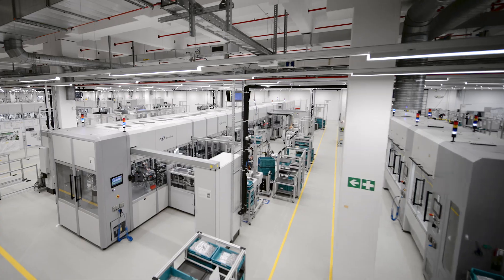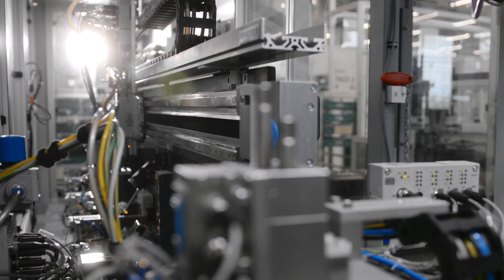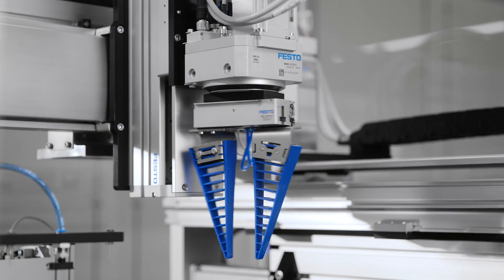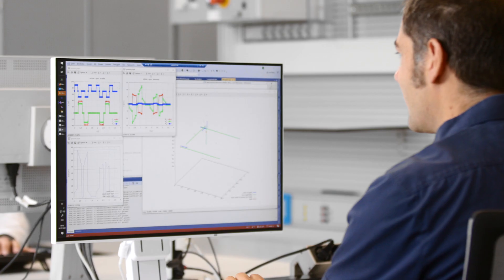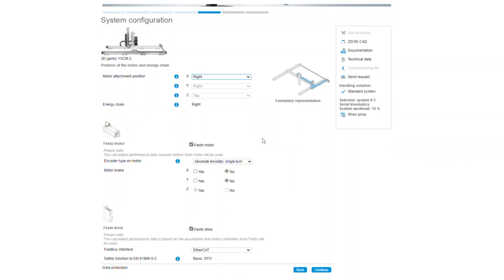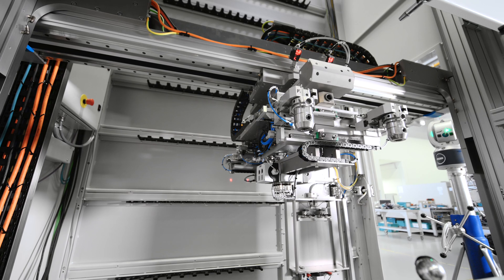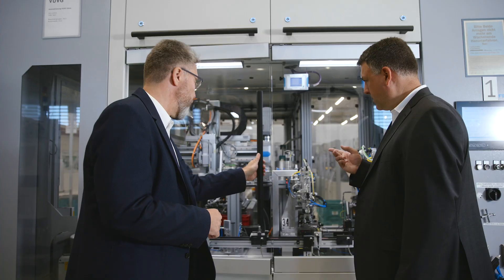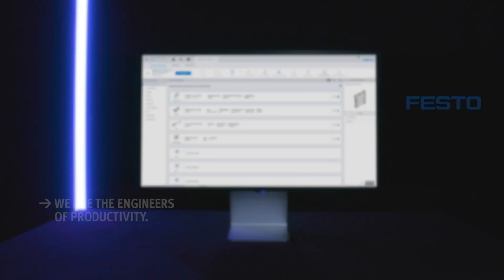Seamless Connectivity: Cartesian handling systems in 2D and 3D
Most industrial applications require not only single axes, Cartesian robots in 2D or 3D are the preferred solution, for example simple pick-and-place, advanced 3D and high dynamic robotics solutions. As a technology-independent automation specialist, Festo has set itself the goal of bringing together different motion technologies in a modular system: electric and pneumatic, linear and rotary mechanics, spindle and toothed belt axes, cylinders, cantilever axes and mini slides.